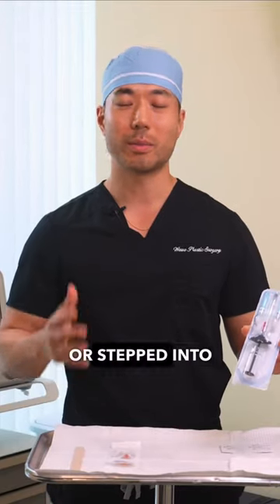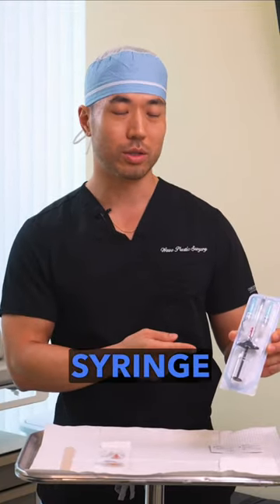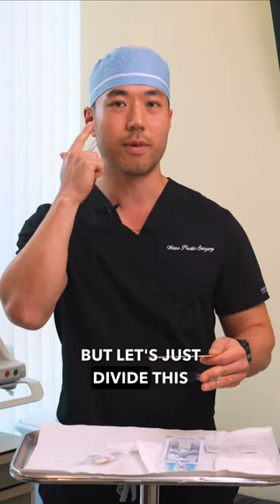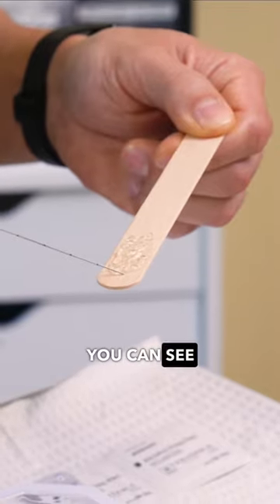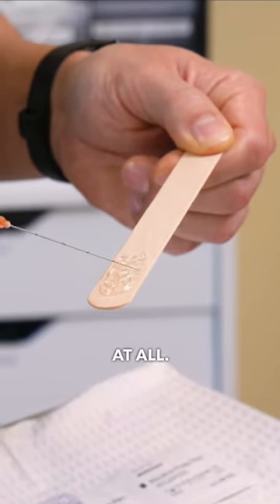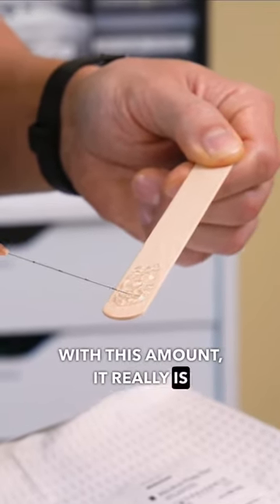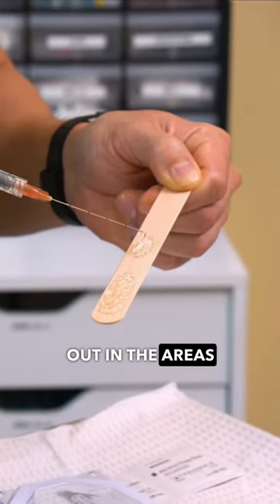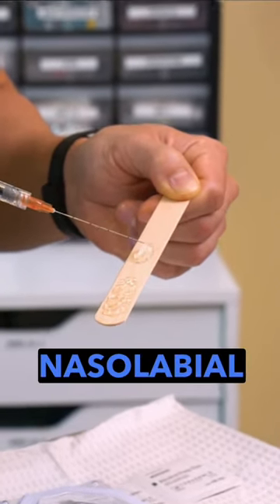What does One Syringe (1ml and .05 ml) of Filler look like?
Interested in Fillers but not sure how much material is in one syringe of filler? Steven is here to show you! Typically during a Cheek Filler Treatment we use about a half syringe (0.5ml) on each side. This means if you want both sides of your cheek filled you probably want one full syringe (1ml) of filler to fill both sides of your cheek.